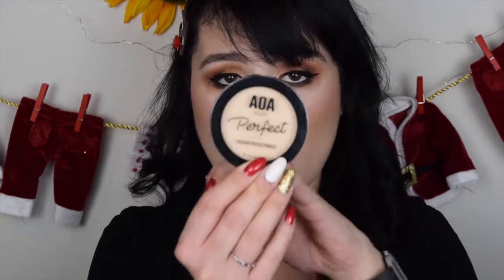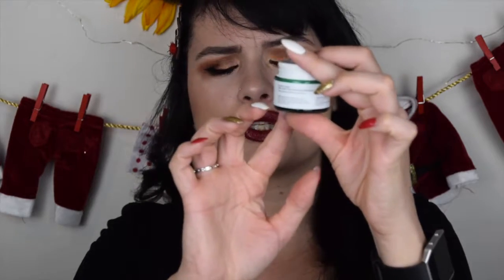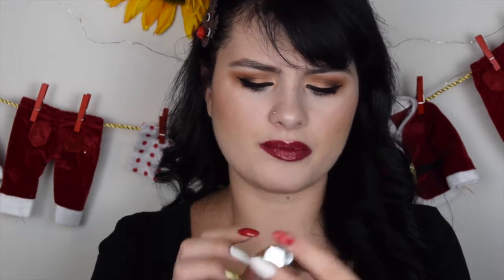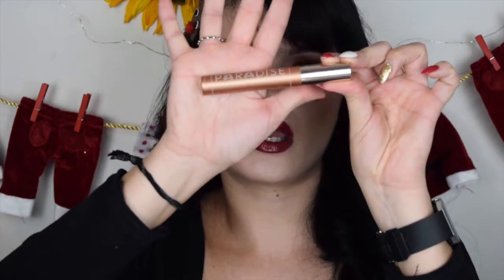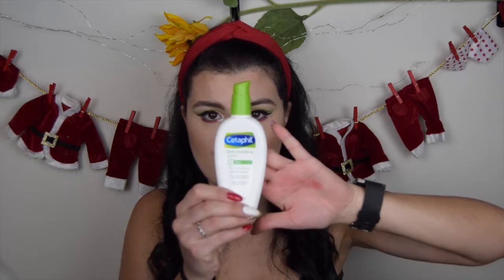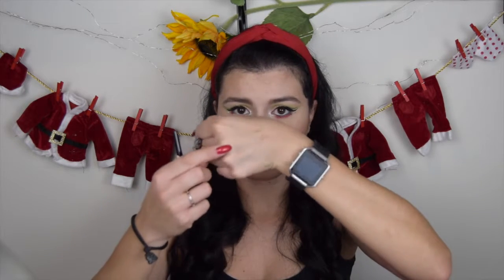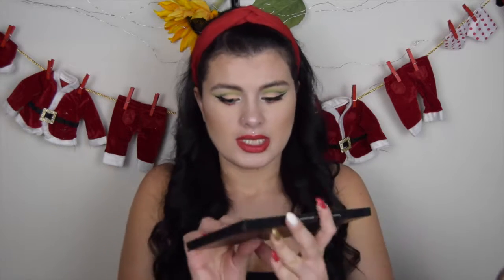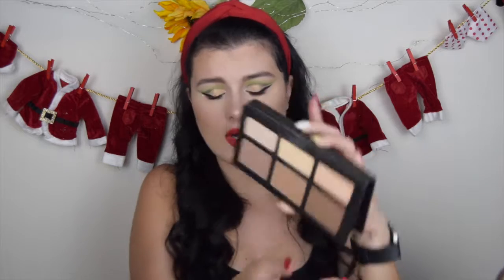Best and worst of beauty 2018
Hi everybody! The end of the year is approaching and I would like to give you my best and worst beauty products that impressed me this year. My opinion is based on my personal experience and how these products performed on myself. Let me know if you like them and if you have other suggestions.

Products mentioned:

-  AOA Perfect Pressed Powder in Ivory
- Butter Bronzer Physicians Formula in Deep
- Wet n Wild MegaGlo Highlighting Powder in Blossom Glow
- Maybelline Instant Age Rewind Eraser Dark Circles Treatment Concealer
- MAKEUP REVOLUTION Conceal & Define Full Coverage Foundation
- LA Girl Pro.Matte Foundation
- DR. JART+ Cicapair ™ Tiger Grass Color Correcting Treatment SPF 30
- NO FILTER MATTE CONCEALER Colourpop in Light
- Double Duty Beauty Shape Tape Contour Concealer Tarte in Light Sand
- BAREMINERALS Matte Foundation Broad Spectrum SPF 15
- Disney x Colourpop It's A Princess Thing Pressed Powder Shadow Palette
- ASTROLOGY Supernova Shadow Colourpop
- TEASPOON LINER Crème Gel Liner
- NYX PROFESSIONAL MAKEUP Micro Brow Pencil
- Rimmel Scandaleyes Waterproof Kohl Kajal Eyeliner, Sparkling Black - NYX epic ink liner
- FENTY BEAUTY BY RIHANNA Flyliner Longwear Liquid Eyeliner
- STILA Stay All Day® Waterproof Liquid Eye Liner
- ESSENCE Make Me Brow Eyebrow Gel Mascara
- ESSENCE Superlast Eyeliner
- ESSENCE Lashes Of The Day Super Volume Mascara
- L'Oreal Paris Voluminous Lash Paradise Washable Mascara, Blackest Black
- TARTE Amazonian Clay 12-Hour Blush
- Wet n Wild MegaLast Liquid Catsuit Matte Lipstick
- SEPHORA COLLECTION Cream Lip Stain Liquid Lipstick
- NYX PROFESSIONAL MAKEUP Lip Lingerie Liquid Lipstick
- NYX PROFESSIONAL MAKEUP Butter Gloss
- L'Oreal Paris Infallible Pro Matte Les Chocolats Scented Liquid Lipstick
- FENTY BEAUTY BY RIHANNA Gloss Bomb Universal Lip Luminizer
- Cetaphil Daily Hydrating Lotion
 - Aura Cacia Organic Skin Care Oil - Restoring Rosehip Oil
- AOA Starlet Eyeliner- Golden Girl, Black, Fame
- Androgyny velour lipstick Jeffree Star
- James Charles x Morphe
- MAYBELLINE SuperStay Matte Ink Lip Color
- Blood sugar palette Jeffree Star
-Elf contour palette
-Tarteist proglow palette
- Shade and light Kat von D

I'm Stef, an Italian researcher living in USA. Makeup, nails, hair, paint, craft and cooking are my biggest passions. I love doing videos on my channel and challenge myself with different looks. I love shopping and try new product, techniques, recipes. I use mainly drugstore make up but I love to play with expensive makeup as well. I hope you will enjoy to be challenged with me.

This channel in just for entertainment and peaceful conversation. The world is already full of drama and negativity, please keep these things far from this channel and let's just enjoy our passions.